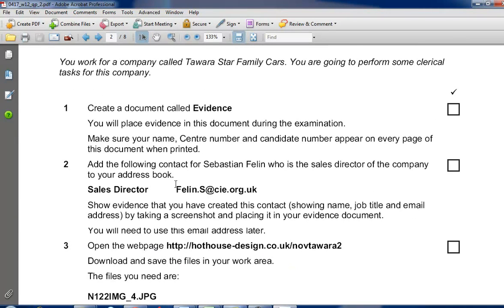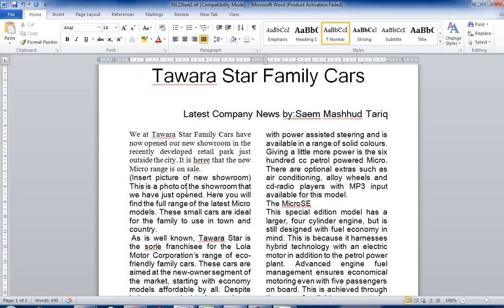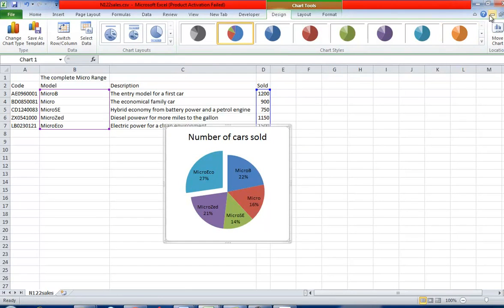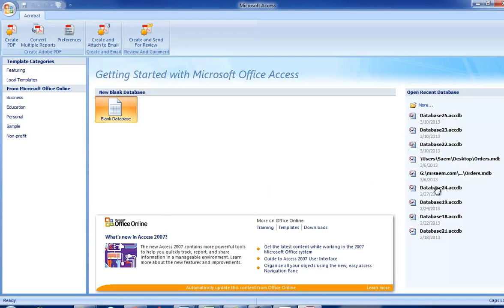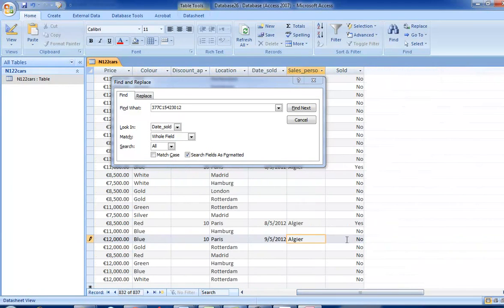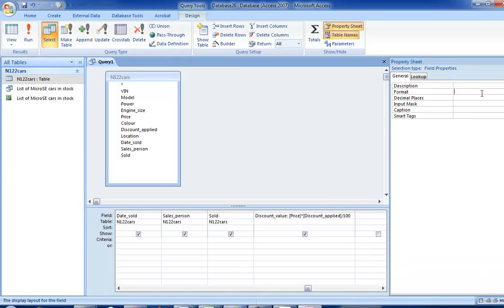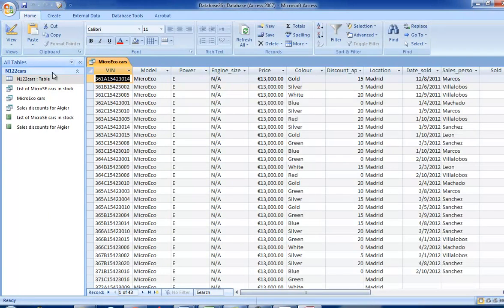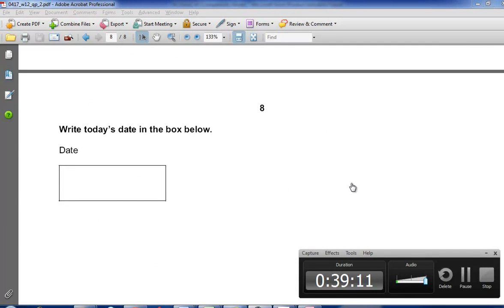IGCSE ICT w12p2 Practical Oct/No 2012 Paper 2